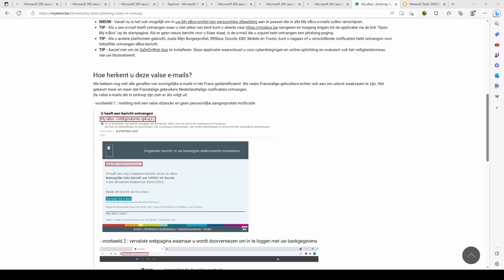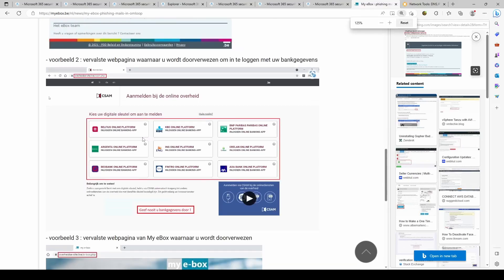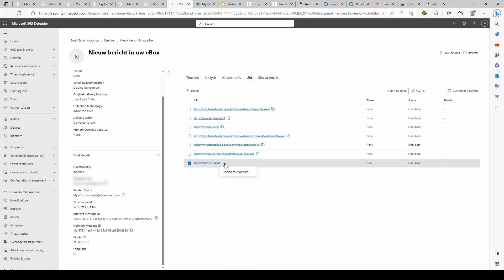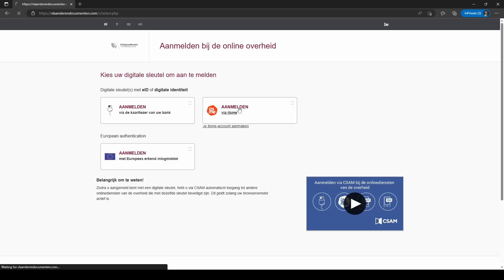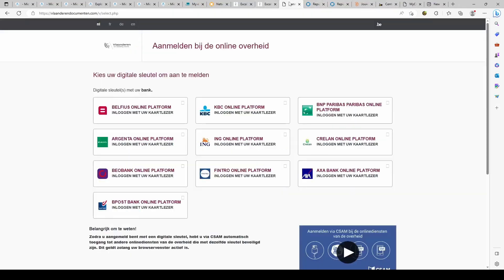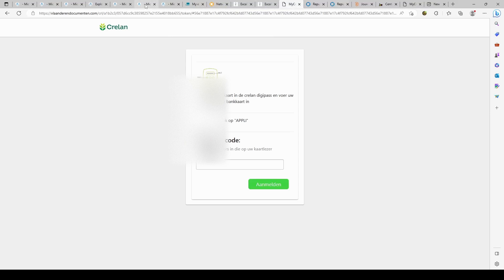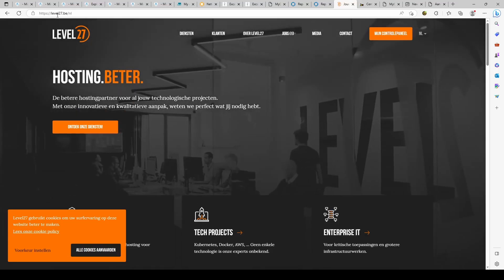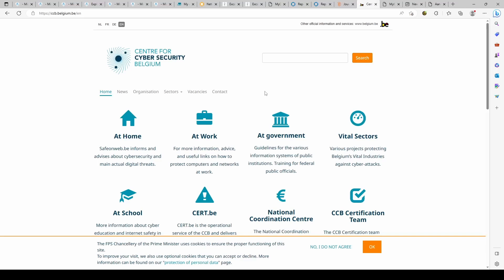vlaanderen.be your SPF record is a phishing problem!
A massive phishing campaign is targeting vlaanderen.be, impersonating their domain. It is common for phishing campaigns to impersonate government domains. However, during my investigation, I observed that the attackers were sending phishing emails from an IP address that was listed in the SPF record of vlaanderen.be.

This video showcases the steps taken during the investigation and presents my conclusion regarding the possible events that led to the extensive distribution of phishing emails using the vlaanderen.be domain.

This video was made in a very short time, so apologies for the editing mistakes ;)

- chapters -
0:00 intro
0:17 Phishing email example
01:54 Demonstration of the scam
04:32 SPF explained
06:15 SPF pass on a phishing email?
08:22 Validating vlaanderen.be their spf records
09:48 From who is the malicious ip?
11:45 Root cause according to me & remediation
14:16 Another real-life example of this attack surface (mailchimp)
15:02 Actions that could be taken by vlaanderen.be & CCB